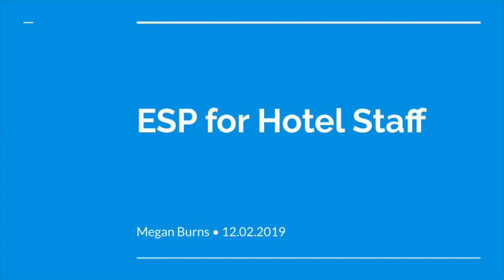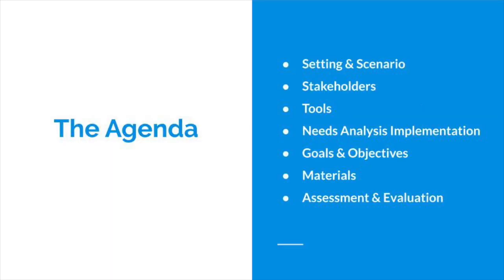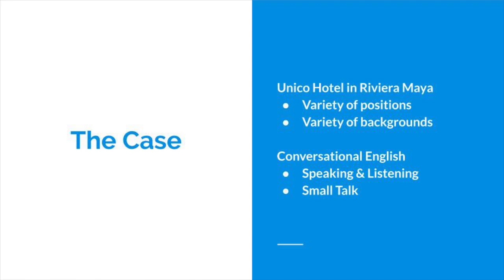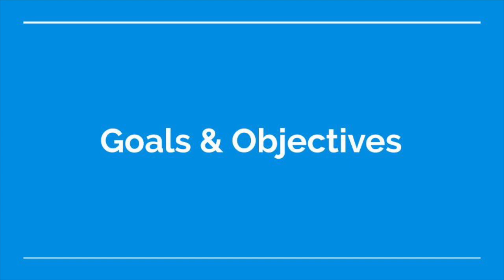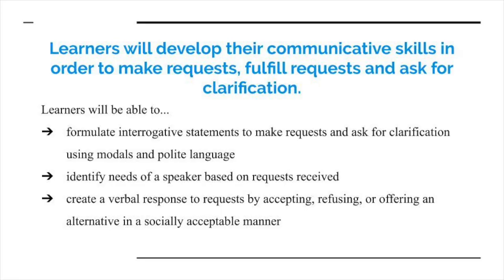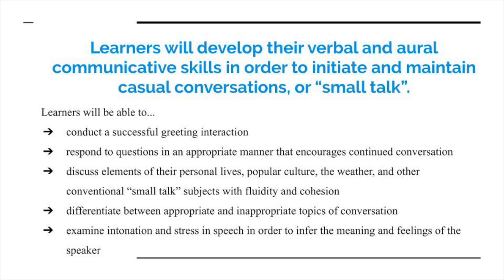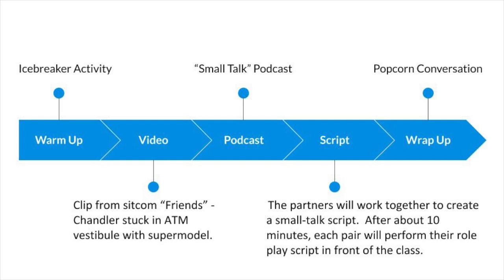ESP for Hotel Staff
This video is about ESP for Hotel Staff